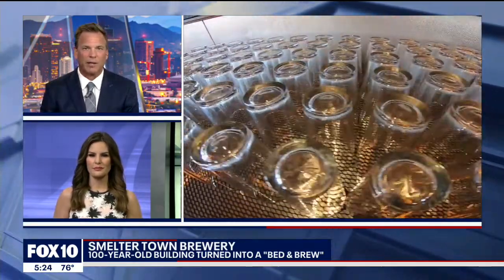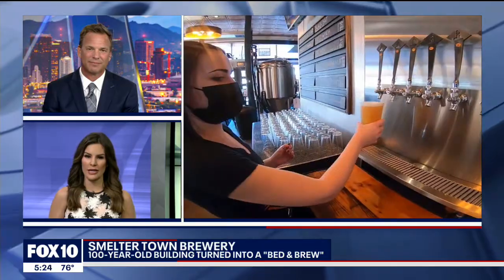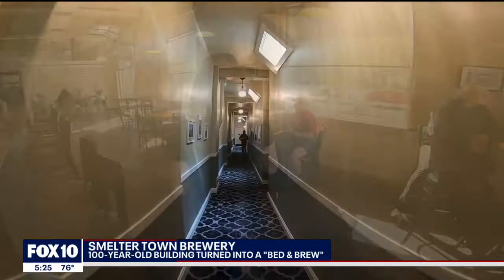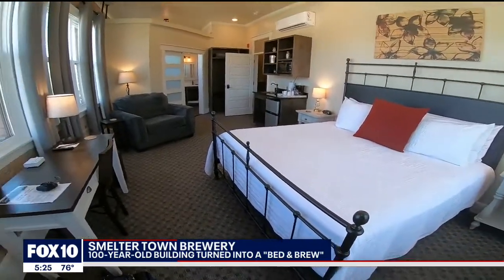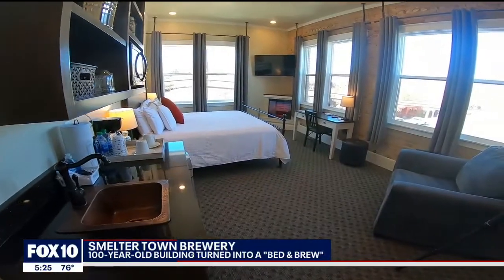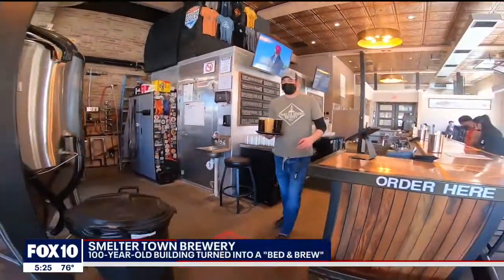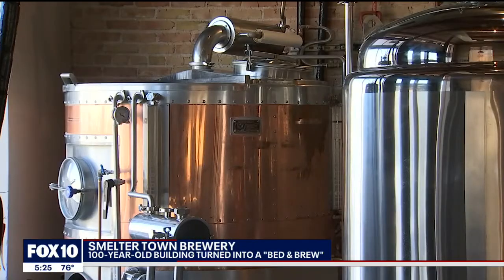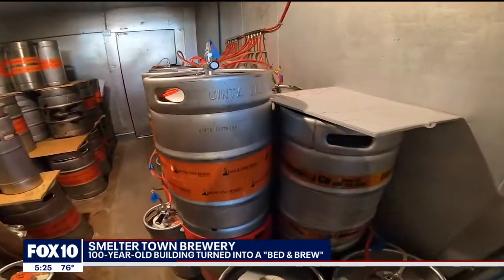Historical building in Arizona transformed into bed-and-brew | FOX 10 News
In Smelter Town, Arizona, located to the southeast of Apache Junction sits a 100-year-old building that has now been turned into a bed-and-brew operation. FOX 10 Photojournalist Corey Goodwin gives us a tour.

FOX 10 Phoenix deliver breaking news, live events, politics, entertainment, business news and local stories from Phoenix, Arizona and across the nation.